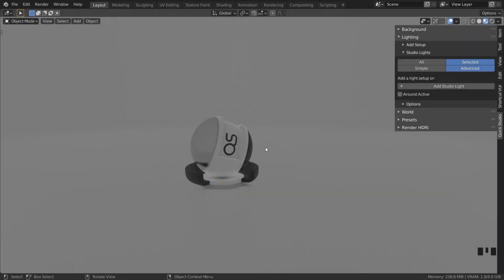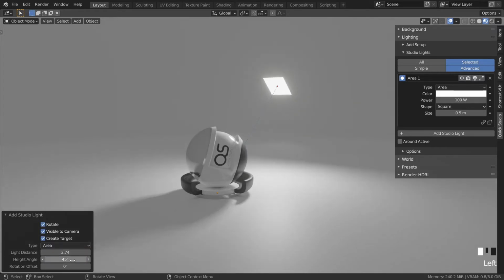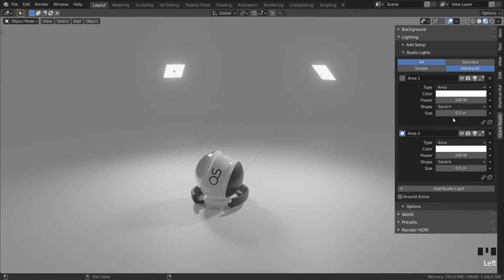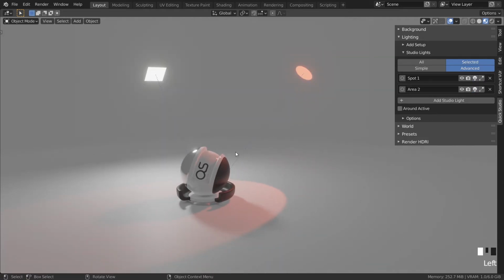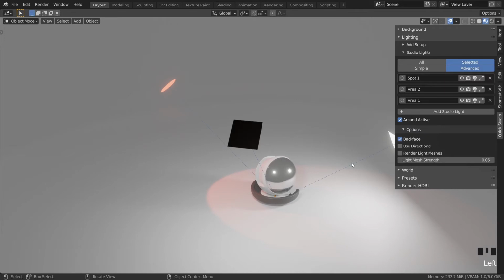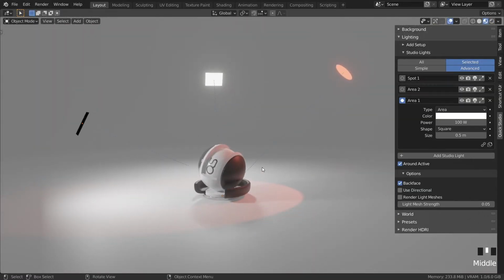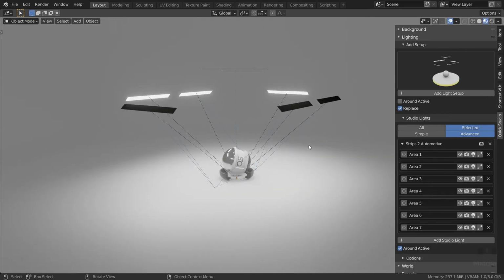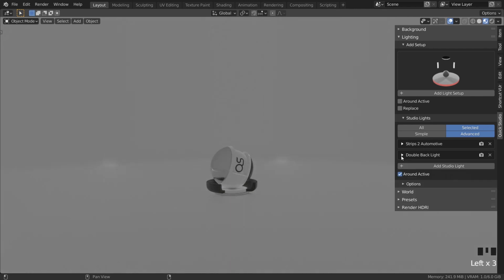Quick Studio - Lighting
Learn how to create, edit and manage lights in Quick Studio.